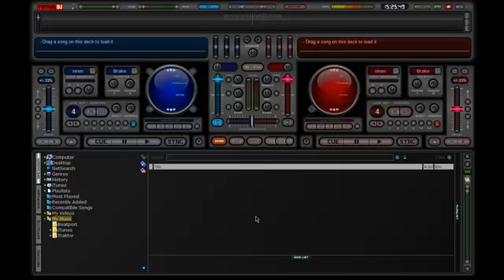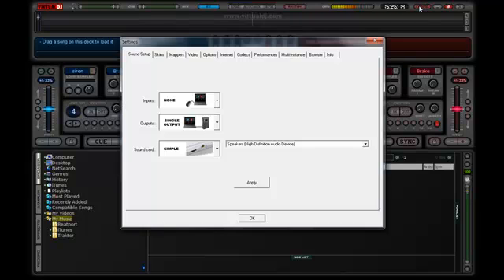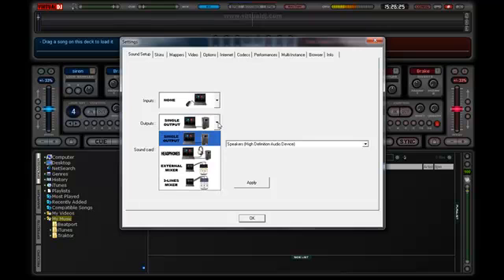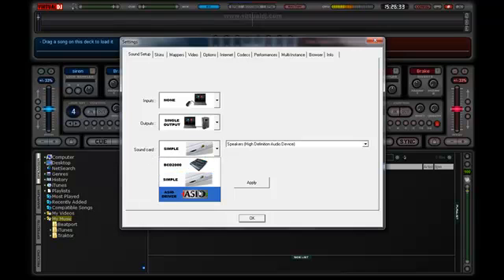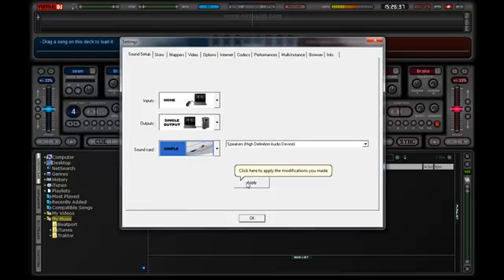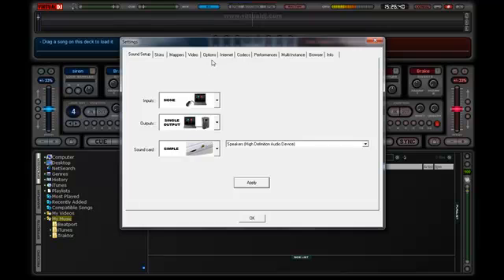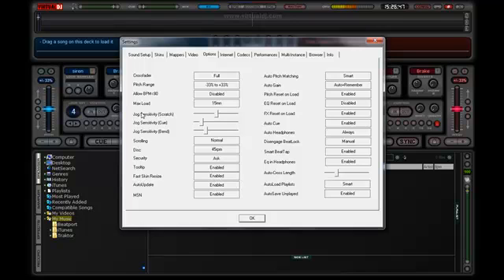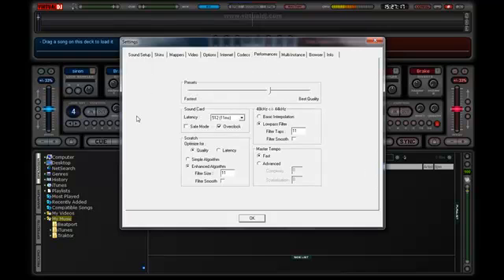BCD2000 + Virtual DJ + Win7 - Basic set up.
I'M NO LONGER using this controller nor Windows.
Unfortunatelly won't be able to help you because I'm out of windows tune.

This video includes the basic set up of the Behringer BCD2000 + Virtual DJ 6.0 + Windows 7 (Ultimate edition).